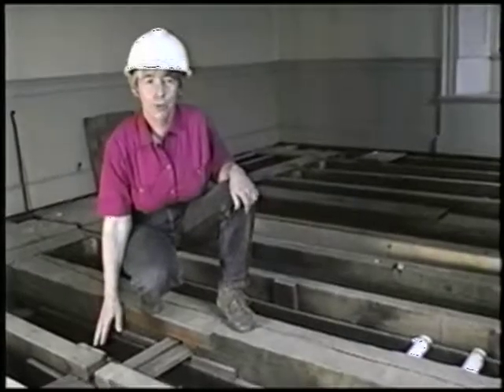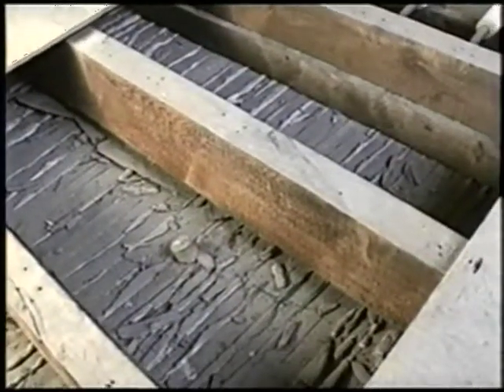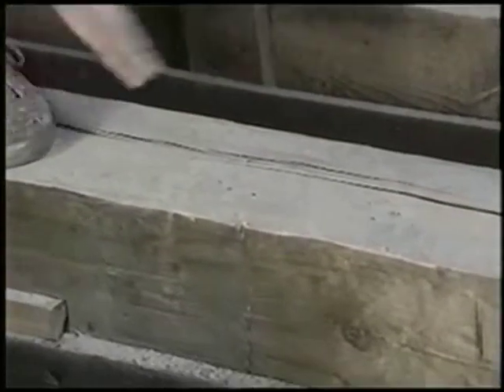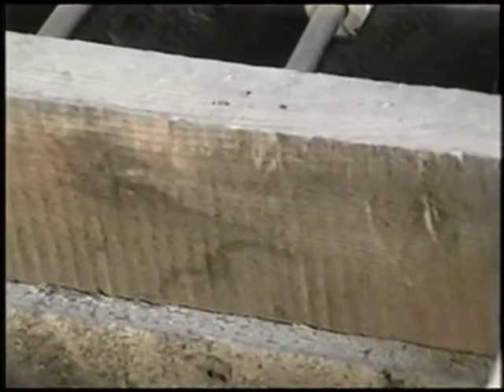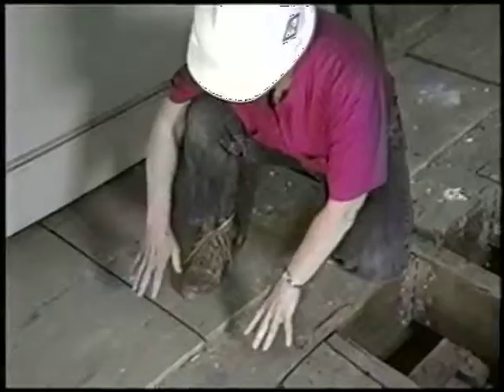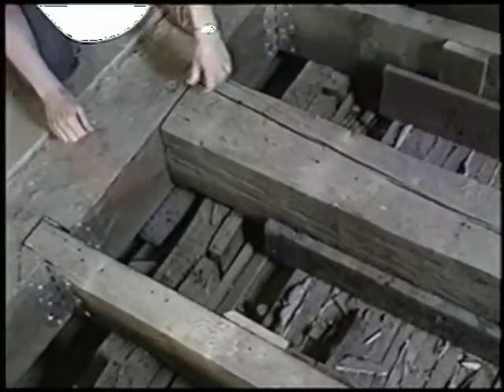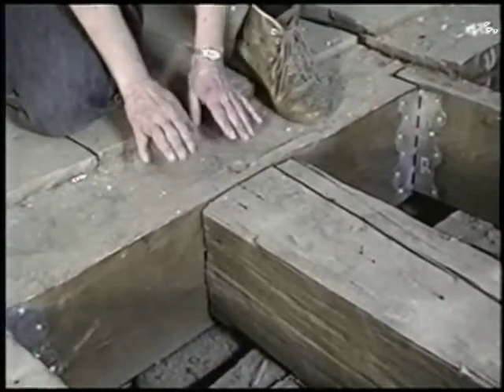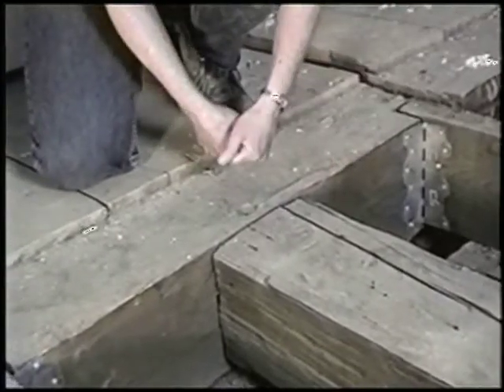The Structure Under.mp4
One of the restoration stories of the McLellan House at the Portland Museum of Art.